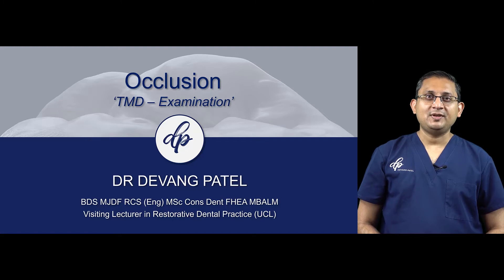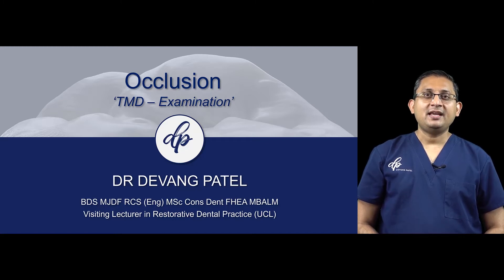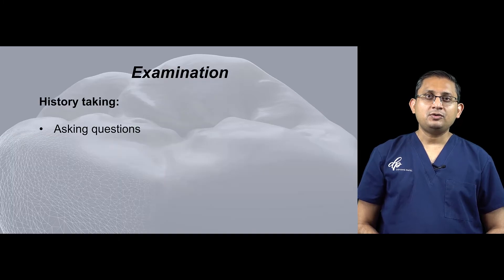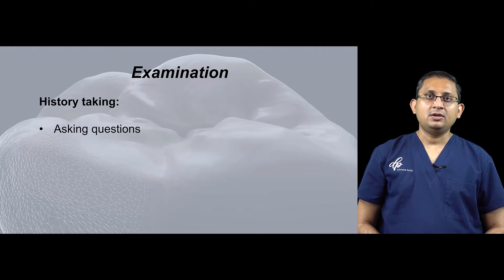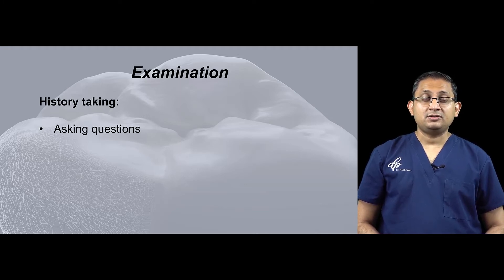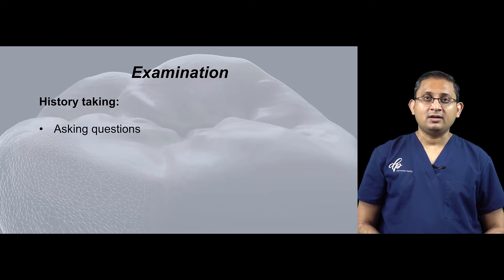Occlusion and TMD